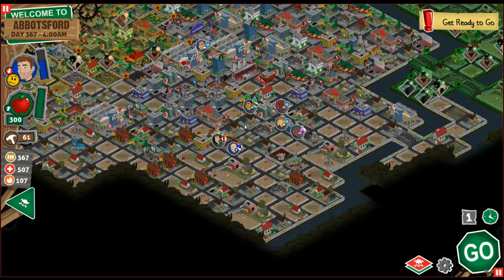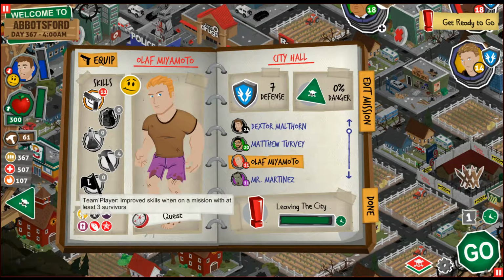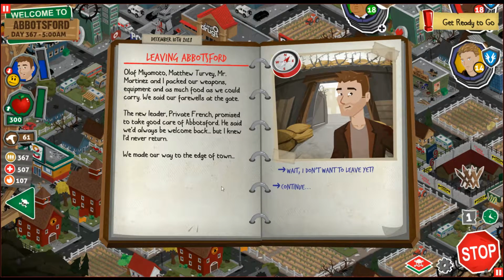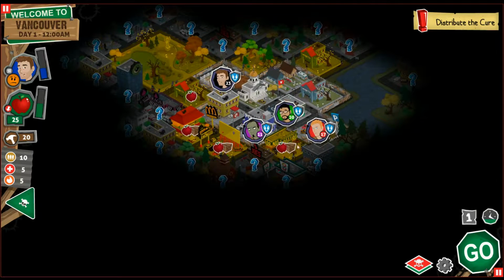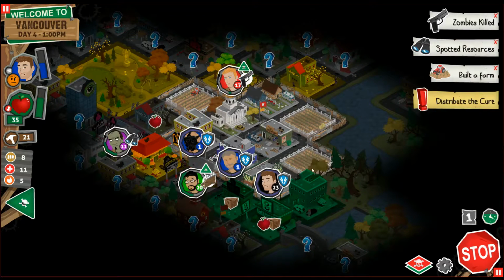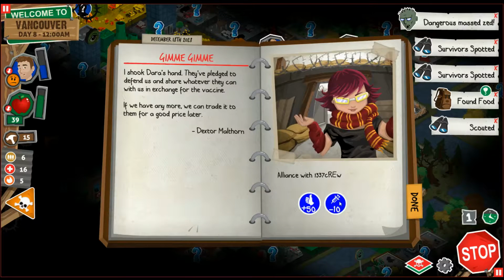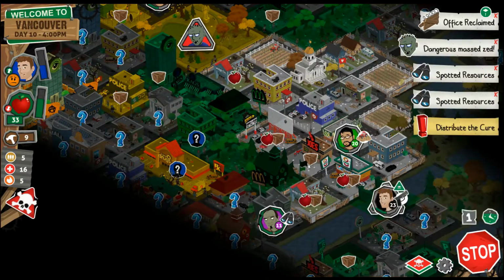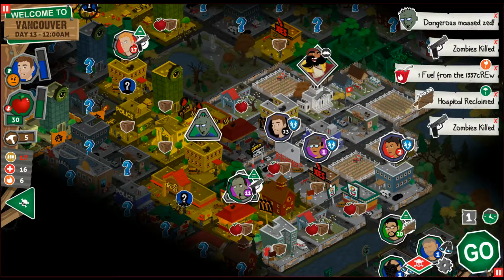Rebuild 3 Episode 153 Vancouver Impossible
Rebuild 3 Episode 153 Vancouver Impossible (Gameplay / Playthrough)

I have played Rebuild and Rebuild 2 over on the Kongregate website. They are enjoyable and should give you a good feel for watch rebuild 3 will deliver.  Follow Dextor as we try to survive another Zombie Apocalypse.
Rebuild 3: Gangs of Deadsville is a strategy sim game with a good helping of narrative and dark humor. It's a thoughtful game that'll make you fond of your survivors before you send them to their deaths for the greater good. As you expand your fort to new buildings, you'll decide between farms or fortifications, housing or hospitals, and make tough decisions to fend off raiders, illness, starvation, and madness. And the dead are still out there wandering the streets, hungrier than ever.

Rebuild 3   Version 1.5.8
Developer: Northway Games